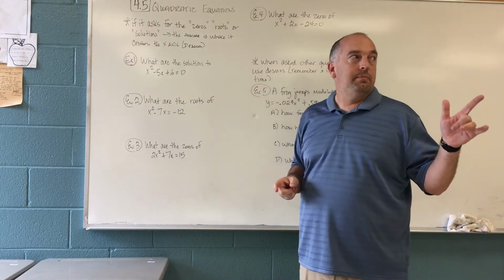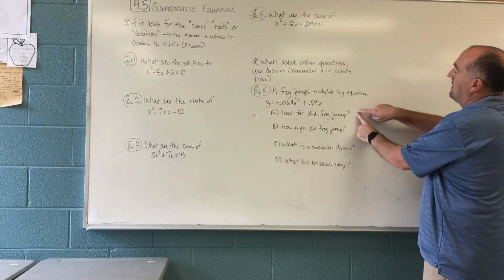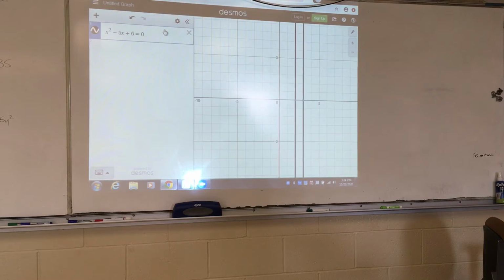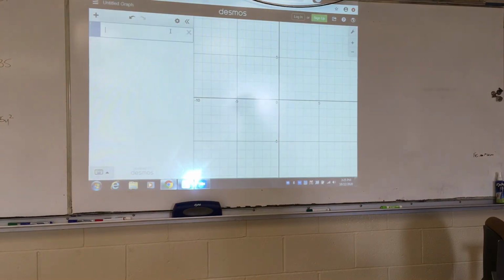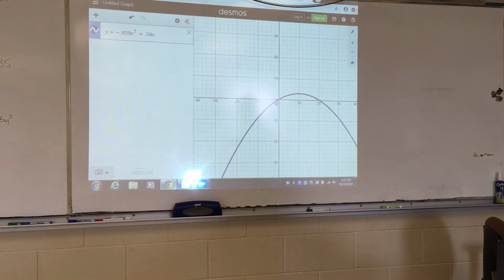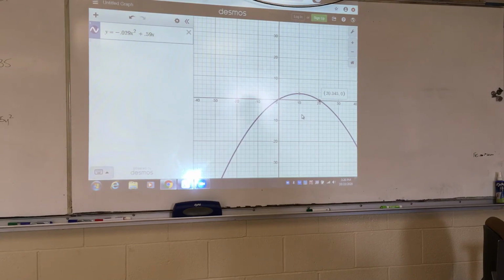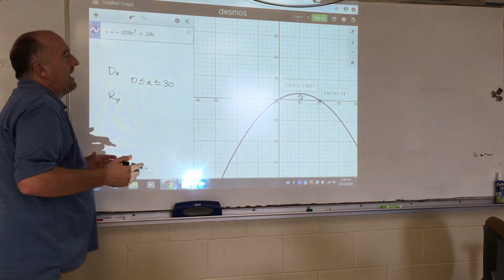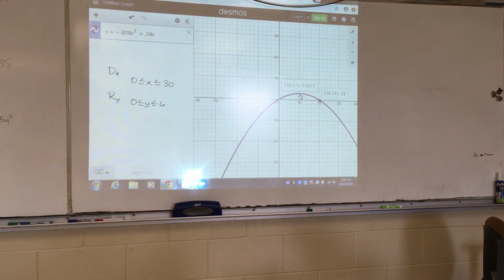M2 A 4.5